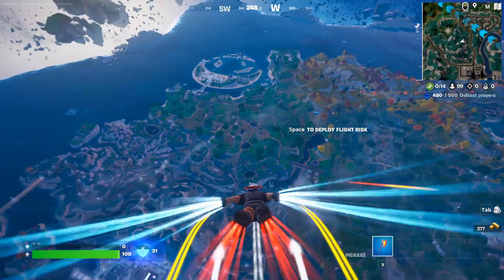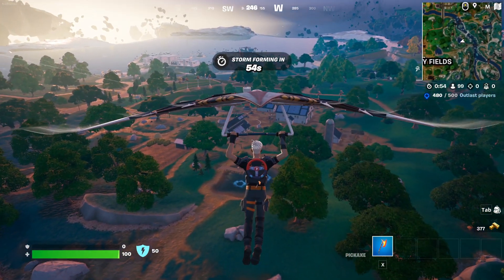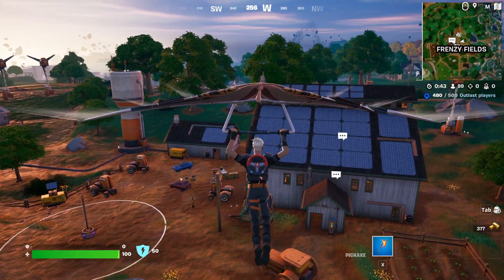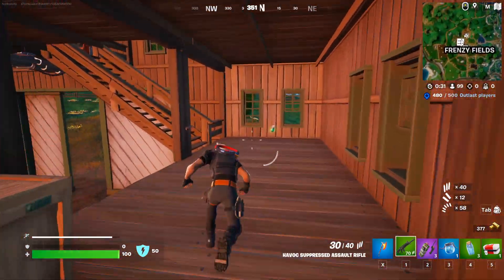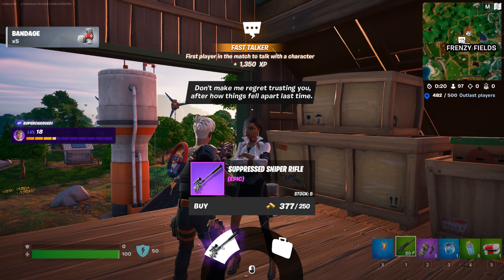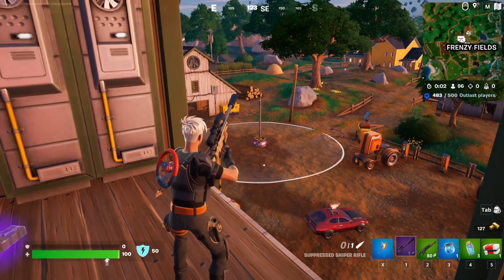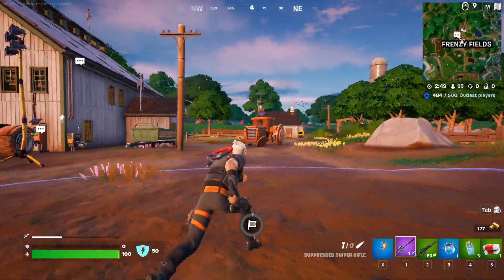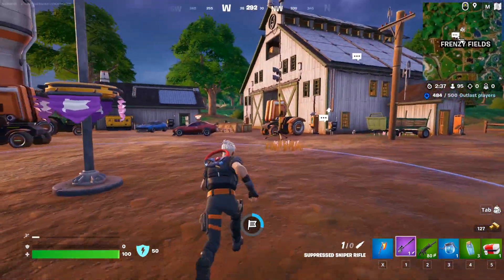How to EASILY Eliminate players with suppressed weapons in a single match - Fortnite Season 4 Quest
Fortnite Quest Eliminate players with suppressed weapons in a single match - All locations with Easy guide for the fortnite challenges in Fortnite Chapter 4 Season 4! This will help you unlock all rewards from the fortnite challenges!

In this video I show you how to EASILY Eliminate players with suppressed weapons in a single match and where to find a suppressed weapon in fortnite season 4 with a suppressed weapon NPC!

This video also works for the Week 7 Quest but instead of just damage you need to get elims:
- Eliminate players with suppressed weapons in a single match

All Fortnite Season 4 Week 2 Quests are:
- Consume food or shield potions (3)
- Land at Relentless Retreat or Sanguine Suites and reach top 20 players remaining (1)
- Deal damage to opponents with suppressed weapons (1000)
- Travel distance under the effects of Slap (1000)
- Hit headshots on enemy players with scoped weapons (10)
- Collect bars from eliminated players (100)
- Hit enemy players with Shield Breaker EMP grenades